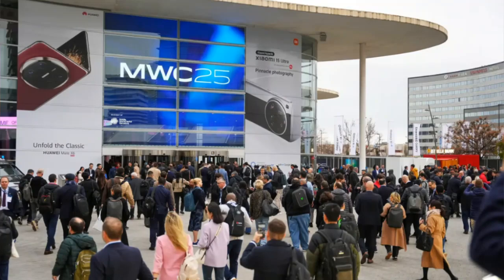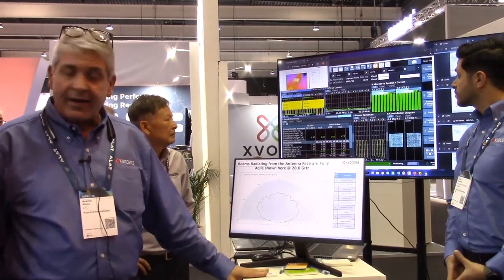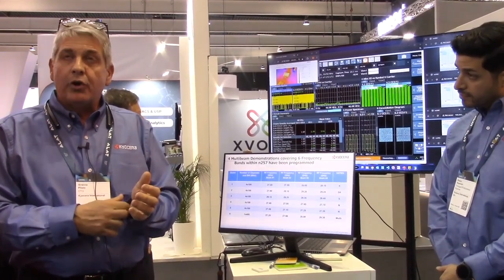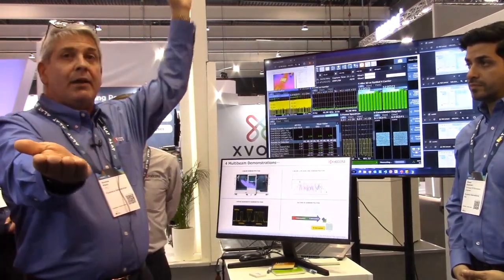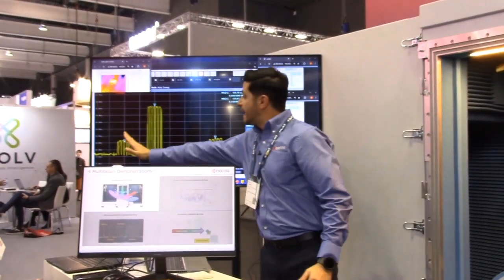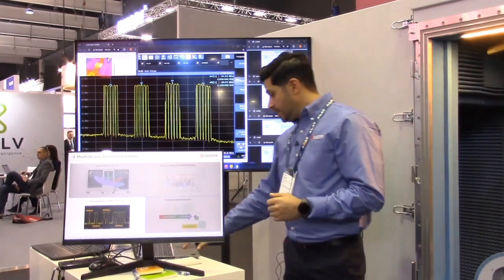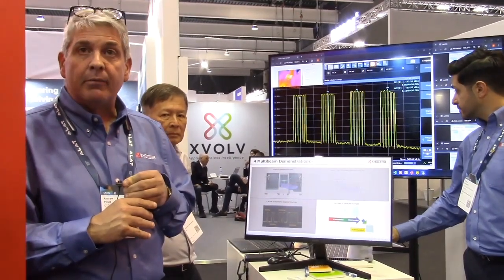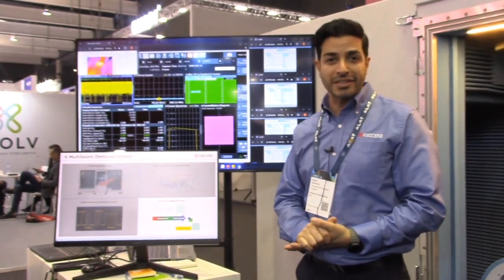Kyocera Demonstrates Multi-Beam Phased Array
Kyocera demonstrates multi-beam phased array platforms for basestation showing 4 beams being separately steer at different frequencies using a R&S multi-angle OTA test setup at MWC 2025 Barcelona.